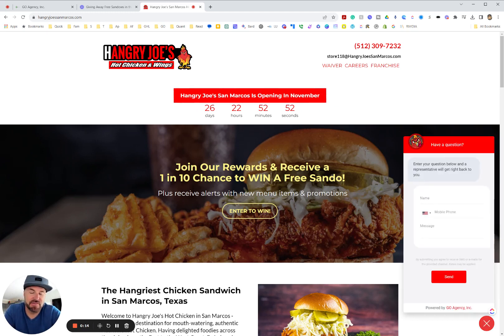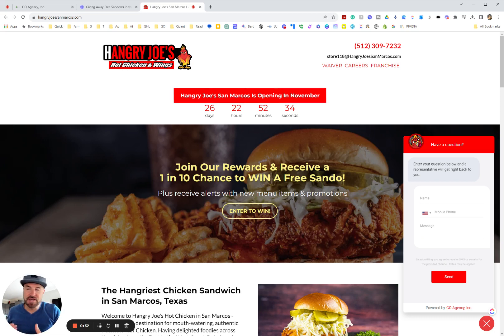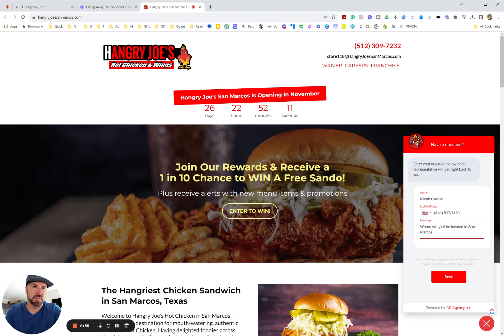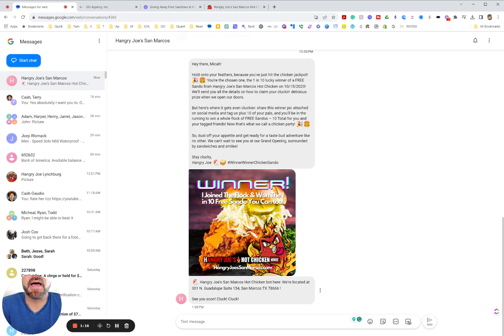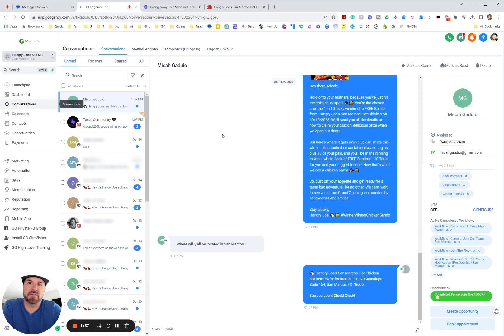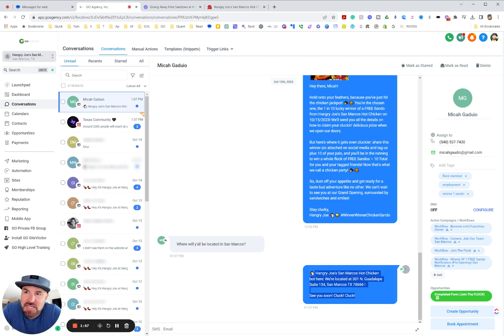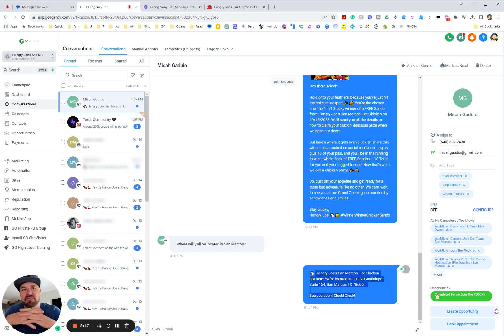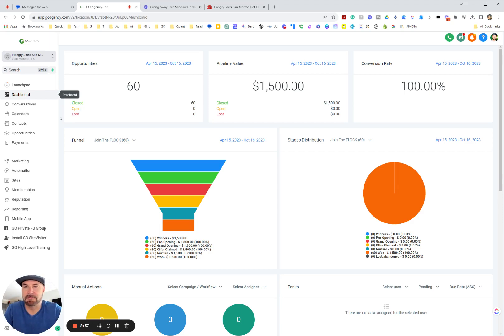How The Hangry Joe AI Chatbot from GO Agency Saves You Time & Money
In this video, I will discuss the AI chatbot that we have implemented on every Hangry Joe's website. The chatbot provides immediate responses to customer inquiries, including repetitive questions about location and operating hours. We have trained the chatbot to generate canned answers based on the website content. Additionally, the chatbot allows for opt-in text messaging, providing a convenient way to communicate with customers. By utilizing the AI chatbot, we can save time and resources that would have been spent on manual customer support.

Unlock Your Brand's Full Potential with Hangry Joe's Marketing Services! Elevate your brand's presence in the competitive market with Hangry Joe's Marketing Services by GO Agency, Inc. Our tailored marketing strategies ensure a captivating outreach to your target audience, fostering engagement and driving actionable results. With a blend of innovative digital campaigns and insightful data analytics, we are here to propel your business to new heights. 🚀 Ready to transcend the ordinary? Your journey towards remarkable marketing success begins here.